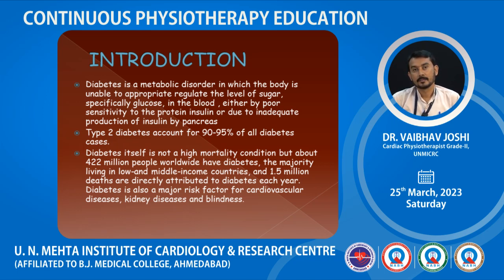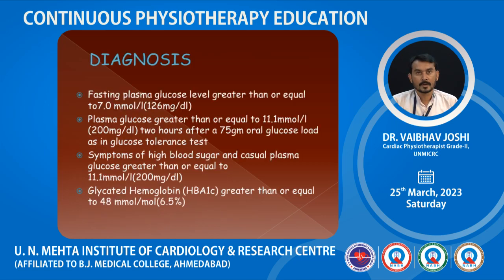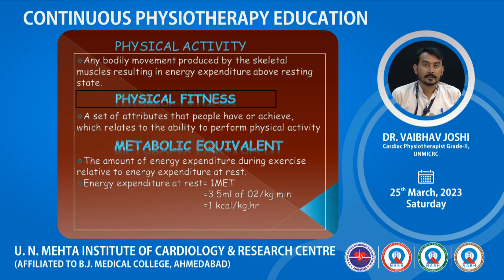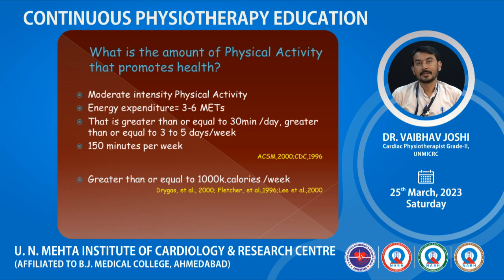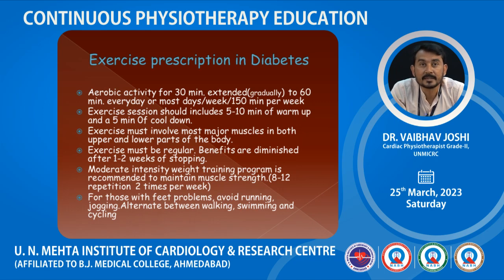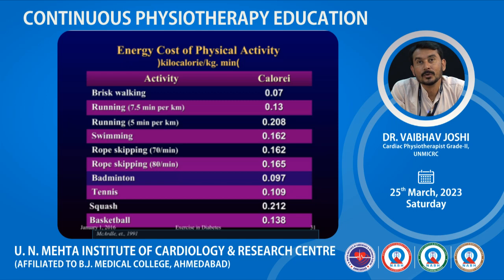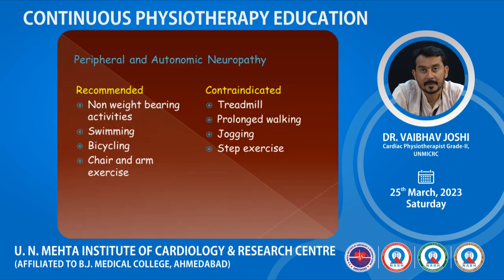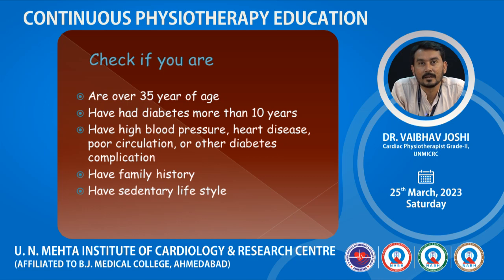EXERCISE PRESCRIPTION IN DIABETES - CPE(PHYSIOLOGY) 25.03.2023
EXERCISE PRESCRIPTION IN DIABETES - CPE(PHYSIOLOGY) 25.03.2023 - UNMICRC